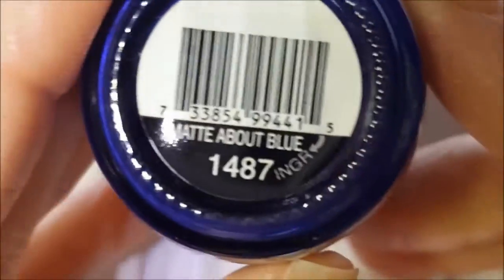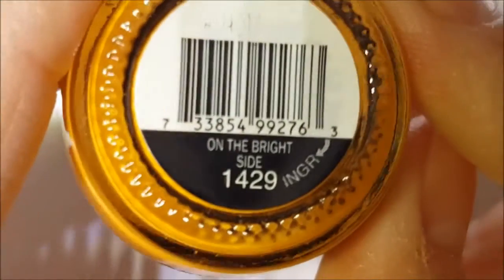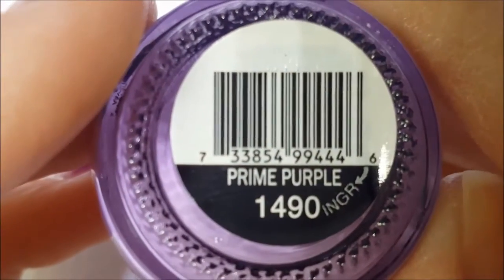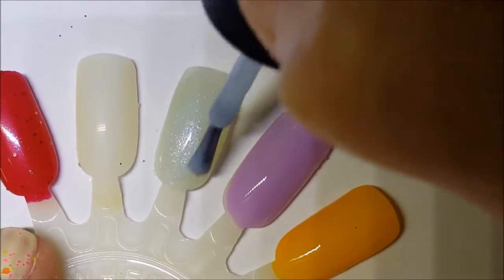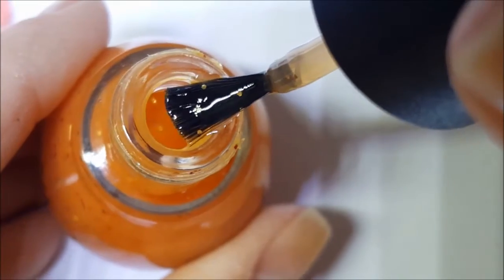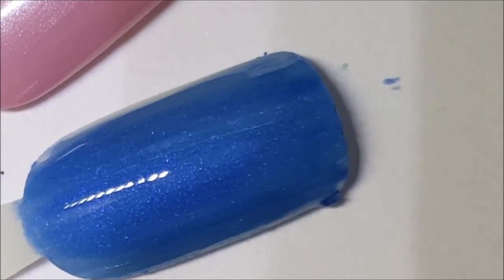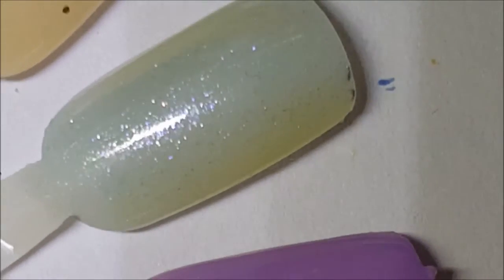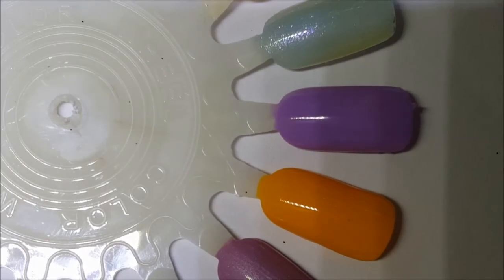Sinful Colors Collection 2016 - Part 27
Today I am sharing part 27 of my Sinful Colors Collection.
Please see below for my Nail Polish Wishlist.
Perhaps you can help my stash grow =)

-- Naked

Polished Mentioned:

* Matte About Blue
* Rose Dust
* On The Bright Side
* Prime Purple
* From Sheer To Eternity
* Mimosa